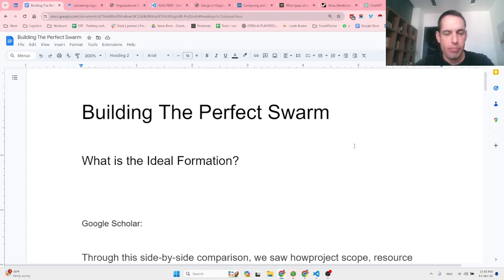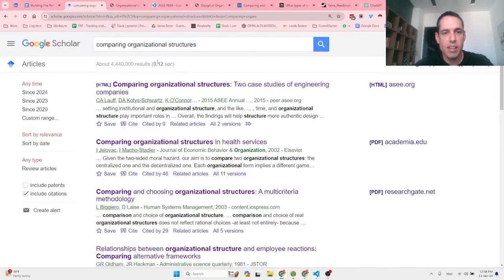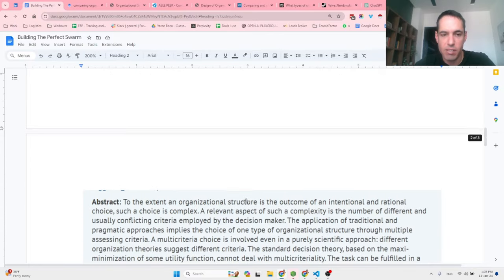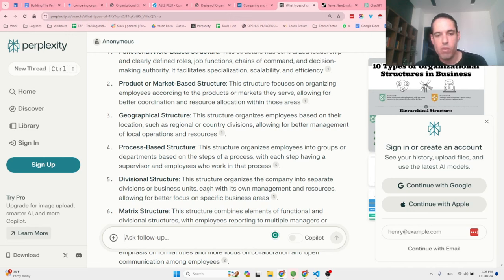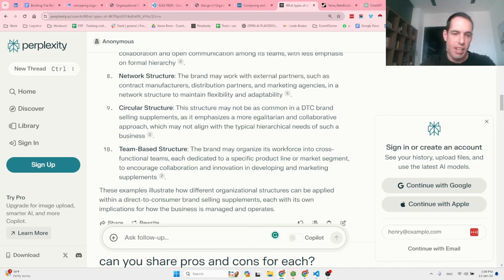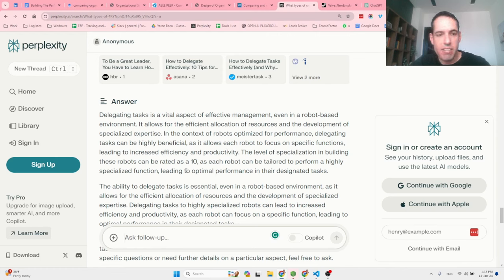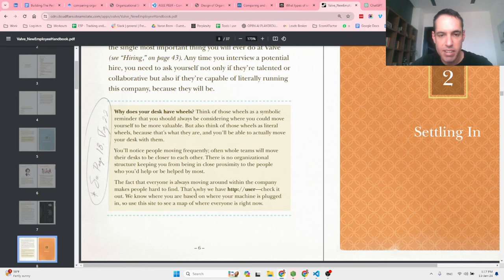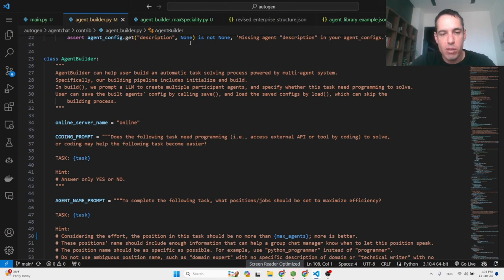Autogen Agents Swarm - Building the Perfect Swarm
In this video, I'm sharing my learnings and observations about how we can structure different teams of agents.
It doesn't matter if we're using Autogen, CrewAI, or any other framework, we still need to tinker and decide what is the best 'organizational' format for our project and agents.

Chapters:
00:00:00 - Building the Ideal Formation
00:04:42 - Structural Models and Agent Swarm Specialization
00:08:55 - Different Organizational Structures
00:13:07 - Organizational Structures for a Supplement Brand
00:16:52 - Optimizing performance in a robot-based environment
00:20:58 - The Symbolism of Desk Wheels
00:25:14 - Adjusting the Agent Builder
00:29:38 - Selecting agents and building a team
00:34:01 - Different Organizational Structures for Automation
00:38:37 - Like, Comment, Subscribe!